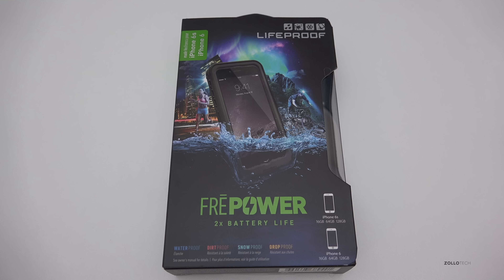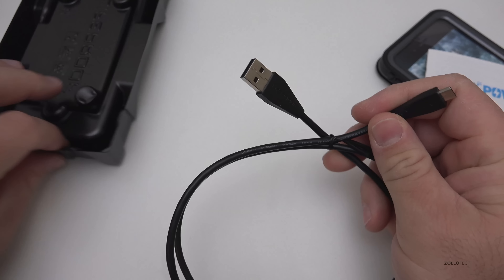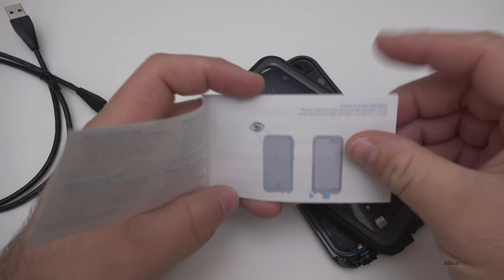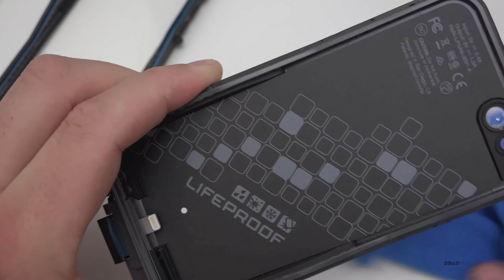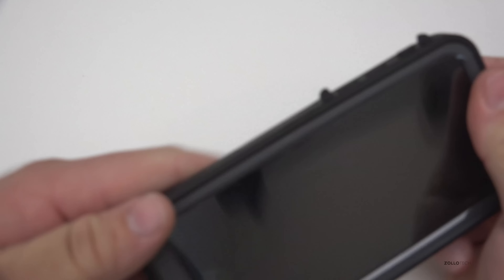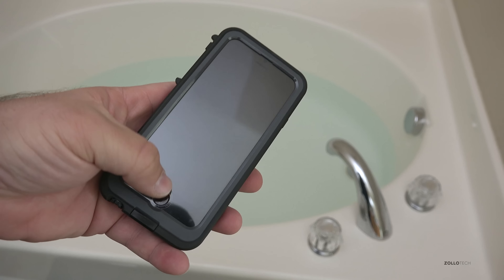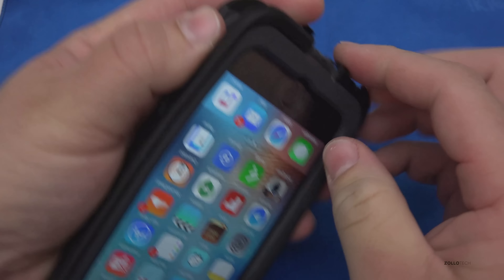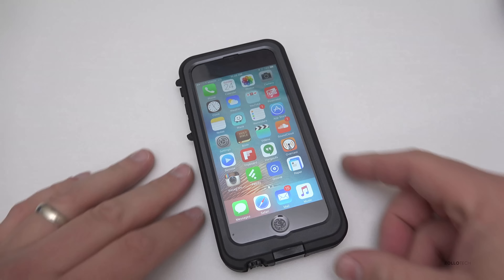Lifeproof iPhone 6s Battery Case Review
I review the Lifeproof Fre Power case for the iPhone 6s.  Lifeproof claims the case is waterproof and so we test to see if those claims hold true.  Check out the video for all the details.